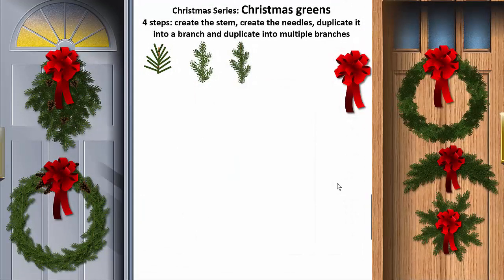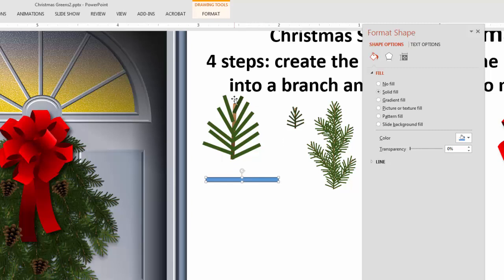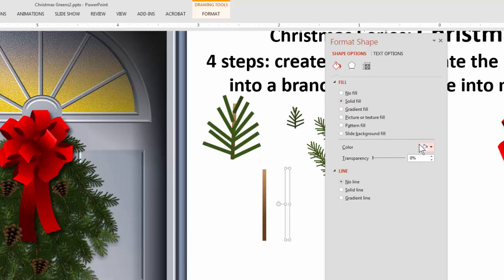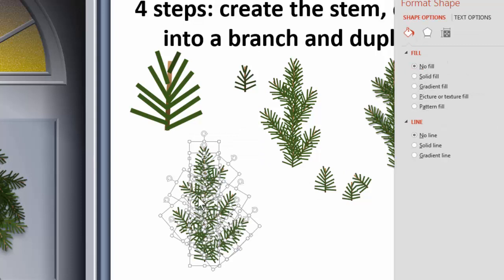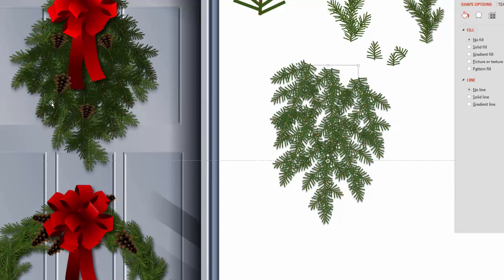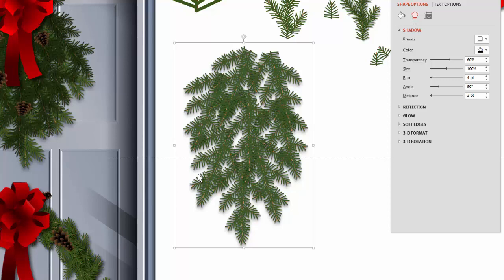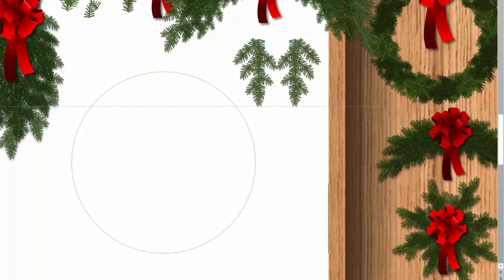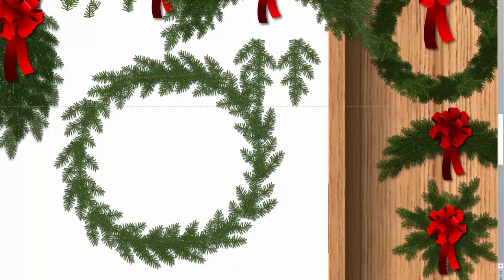Create a Realistic Christmas Wreath in PowerPoint.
In this video you will learn how to combine PowerPoint drawing shapes and .png images to create a realistic Christmas Wreath and Christmas Door Swag.